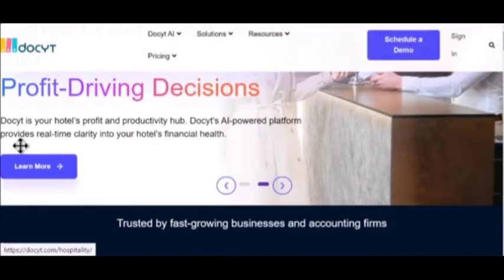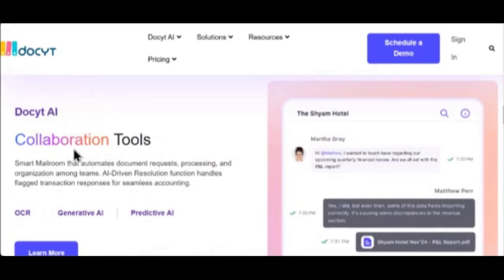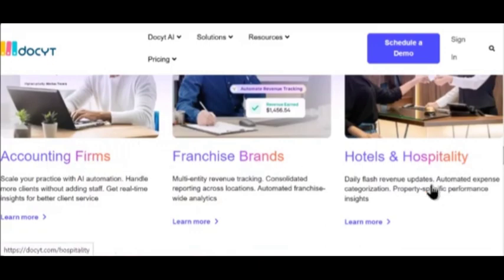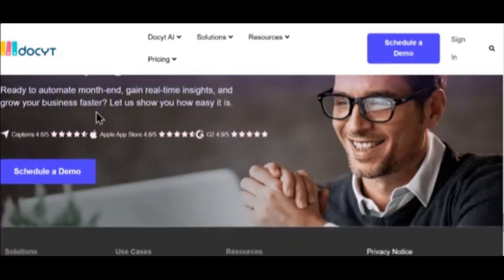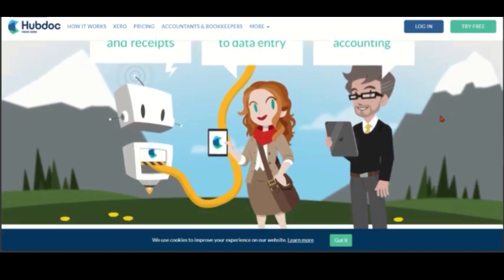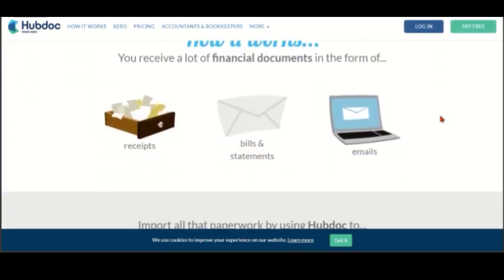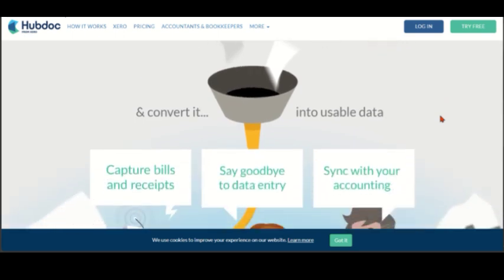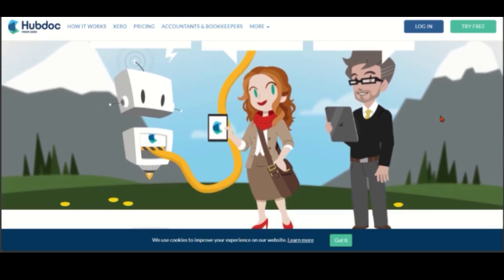DOCYT VS HUBDOC 2025: THE ULTIMATE AUTOMATION SHOWDOWN (FULL REVIEW)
In This Video, you will learn about the critical differences between Docyt and HubDoc in 2025 to determine which automated bookkeeping solution is the best fit for your business. We provide a full, unbiased feature breakdown, pricing comparison, and real-world testing so you can stop wasting time on manual data entry.